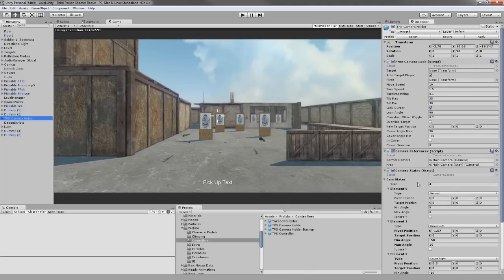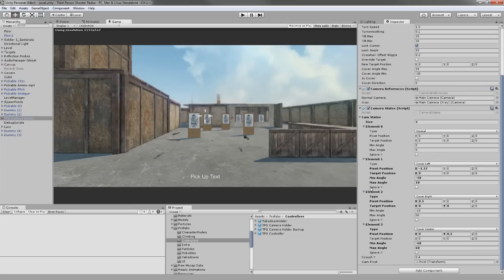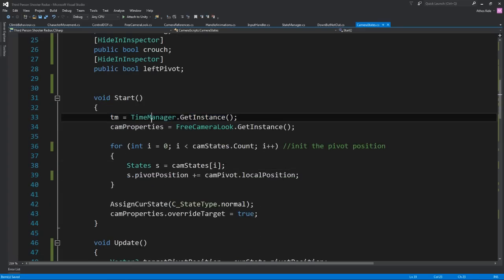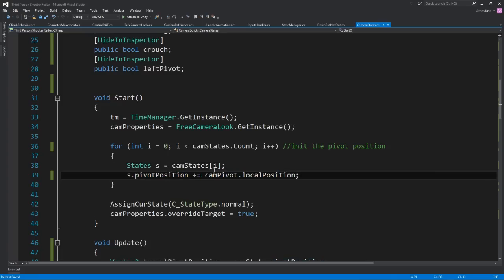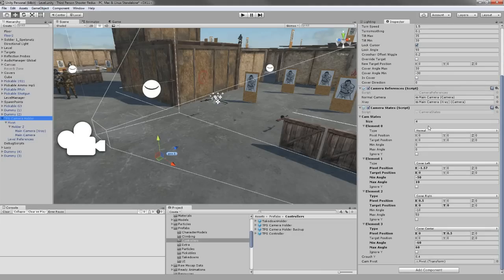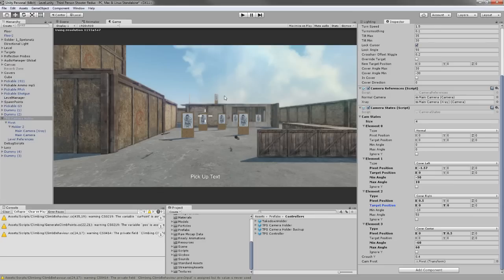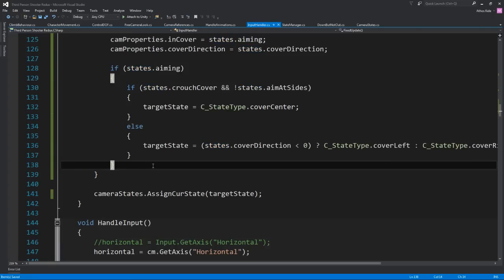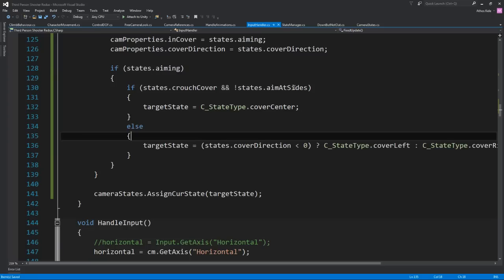Unity 5 Tutorial Third Person Shooter Redux Part 12b Camera Refactoring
Jumpstart your new game!

Carnivore Land on Steam!